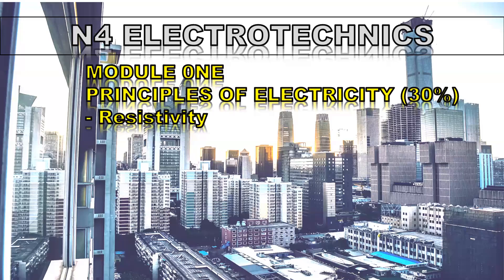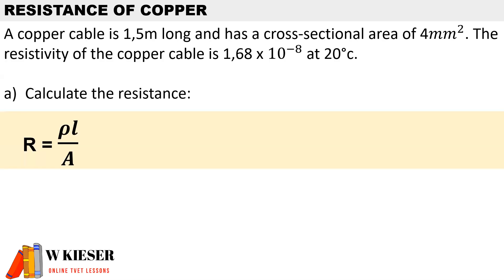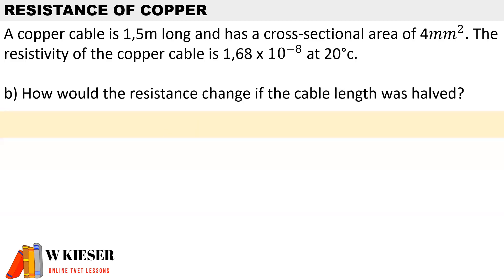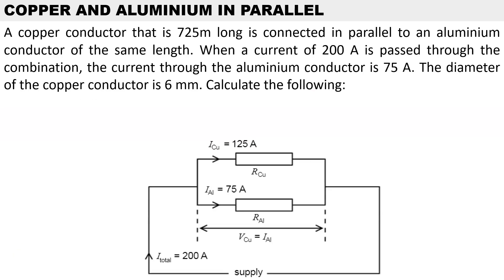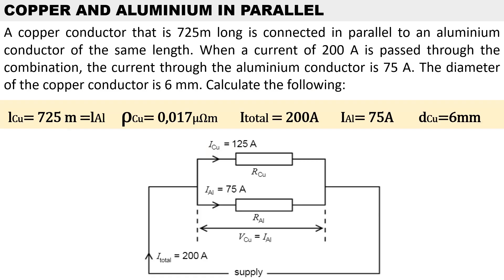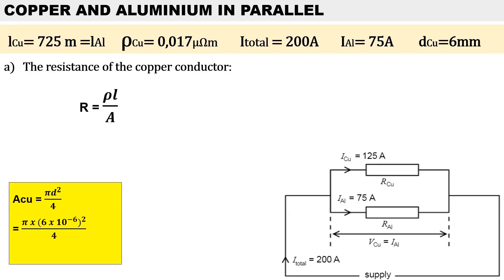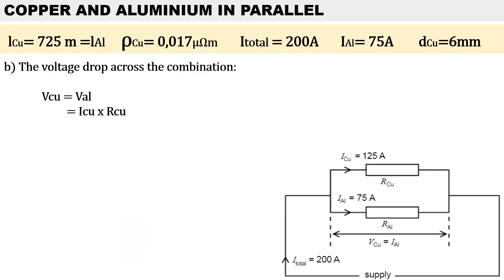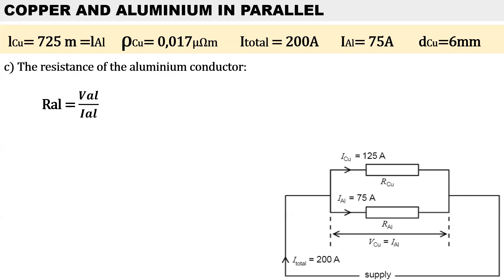Module 1.4 Resistance & Resistivity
N4 Electrotechnics revised curriculum.